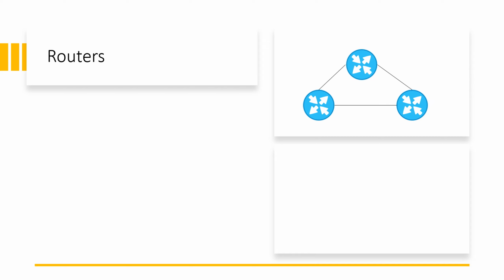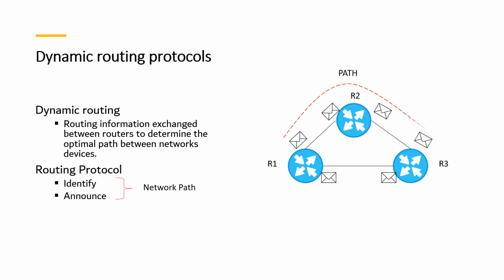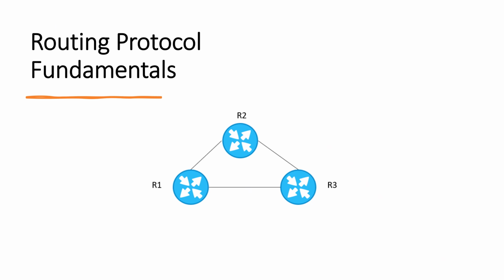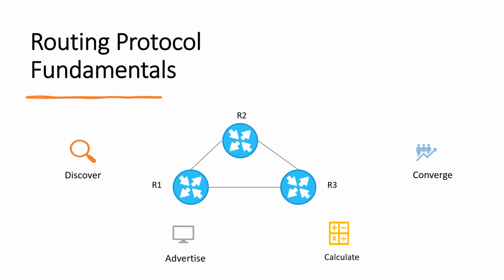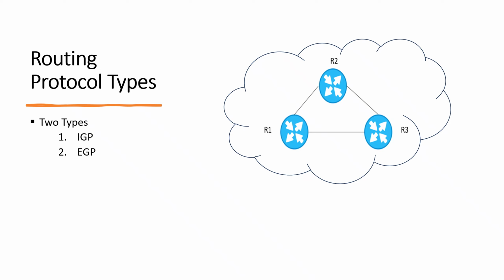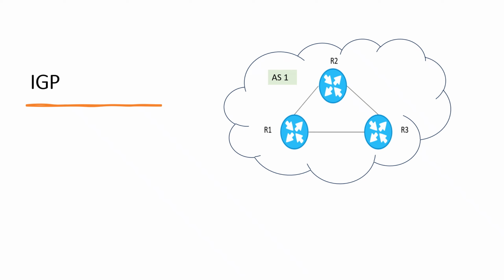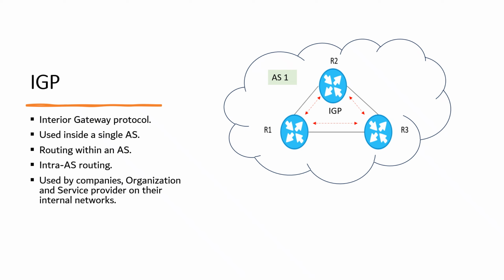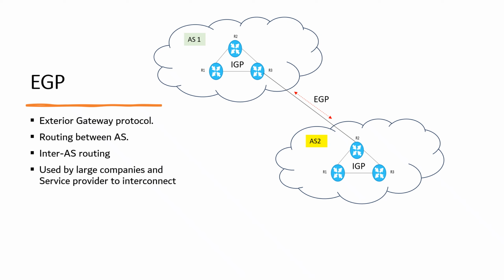3 10 Routing Protocols | CCNA 200-301